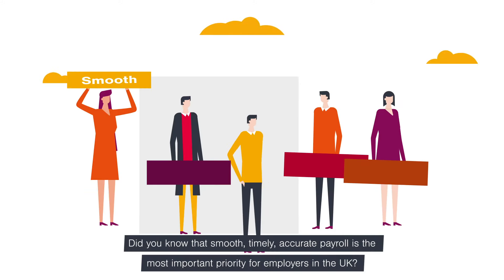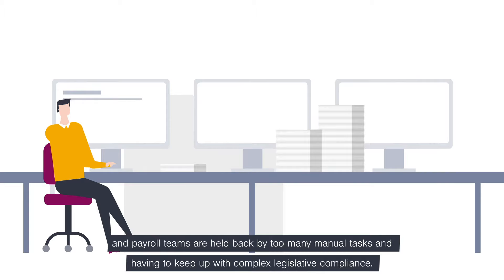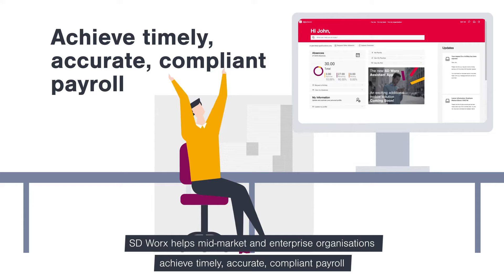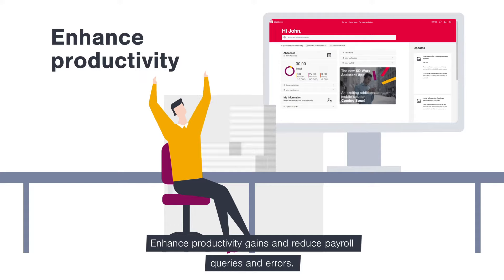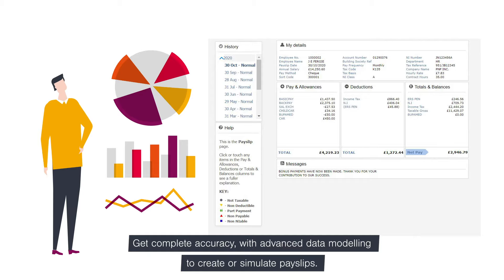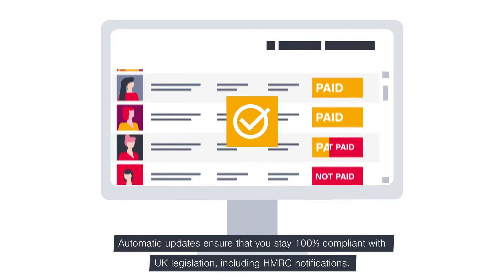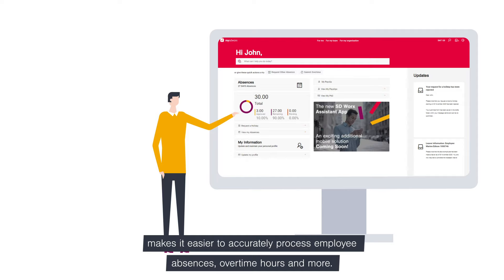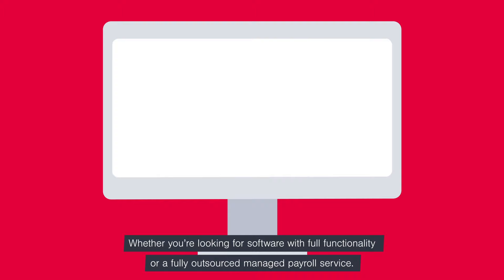Best-of-breed payroll software and services from SD Worx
Mid-market and Enterprise HCM solutions & services. Designed for employee experience and business success.